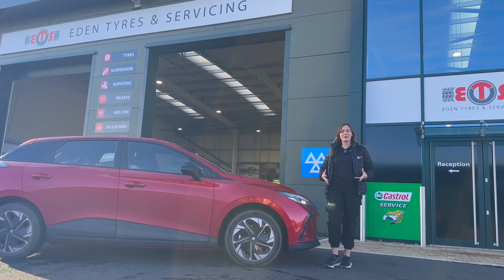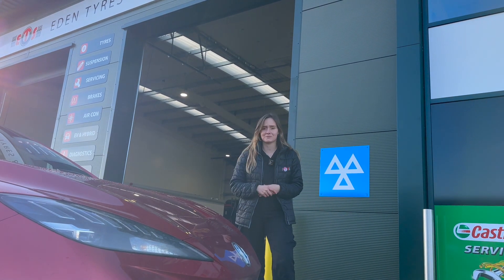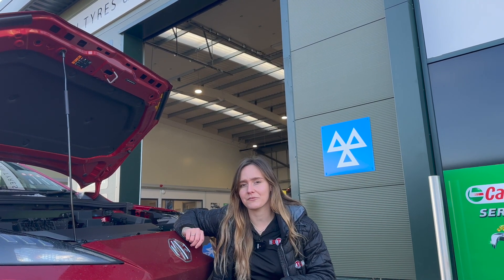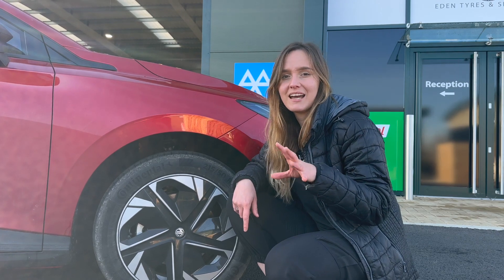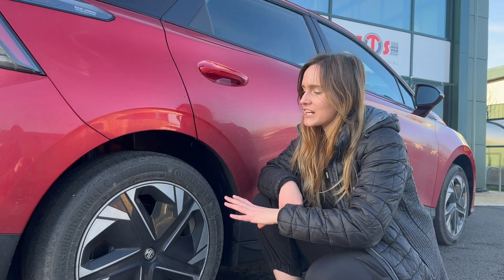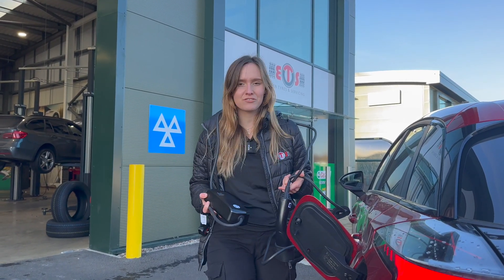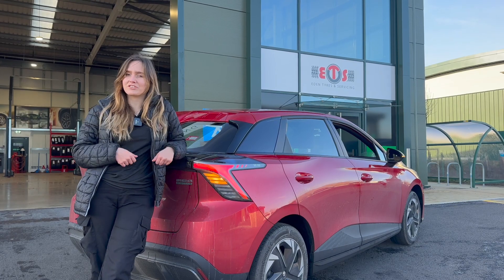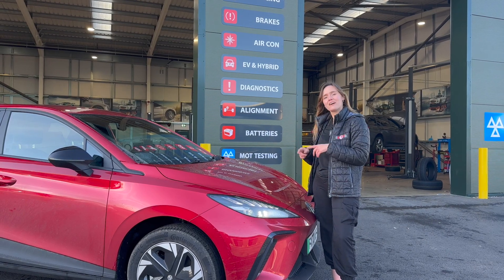Do Electric Cars Need An MOT? | EV MOTs Explained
There is often some confusion as to whether electric cars still need an MOT! Today @DrivingBex explains why EV's still have an MOT and how the process is different.